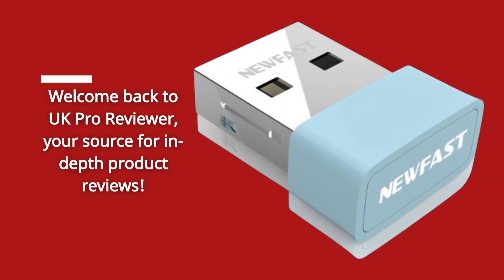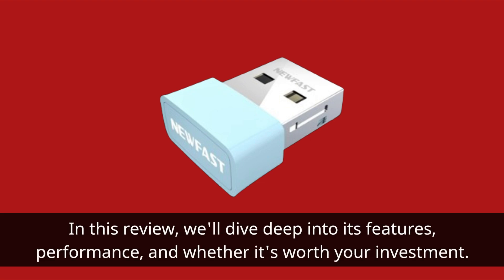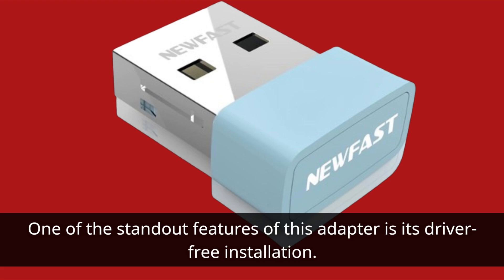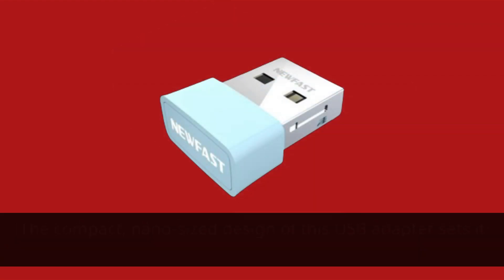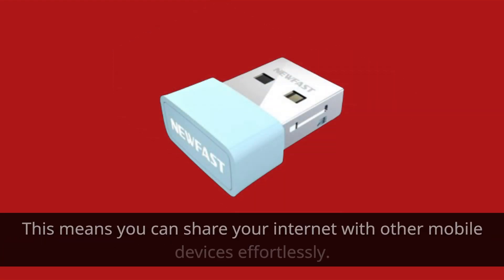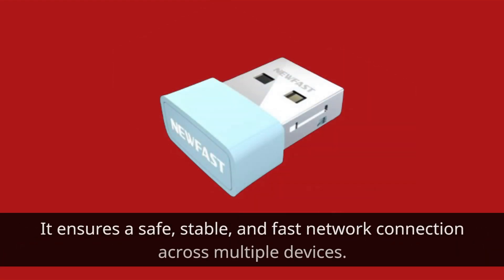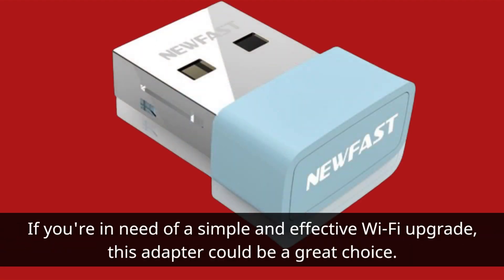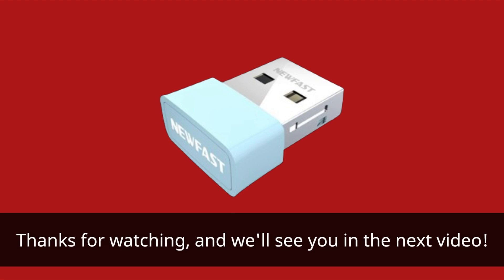📶 Newfast USB WiFi Adapter Review: 150MBPS 2.4ghz Nano Size WiFi Dongle! 📡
Amazon Product Name : Newfast USB WiFi Adapter | 150MBPS 2.4ghz PC WiFi Adapter Nano Size WiFi Dongle

In this comprehensive review, we take a closer look at the NEWFAST USB WiFi Adapter, a compact and efficient 150Mbps 2.4GHz PC WiFi Adapter Nano Size WiFi Dongle. Join us as we delve into its design, setup process, and overall performance, providing valuable insights into how this tiny dongle can improve your wireless connectivity.